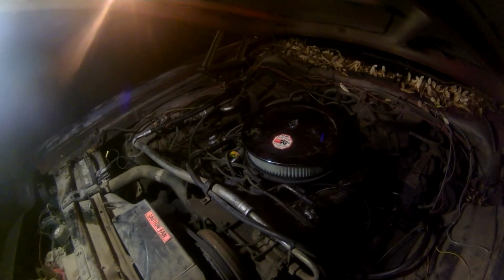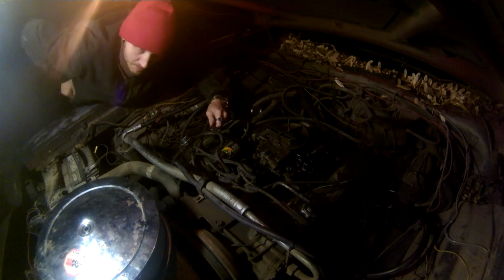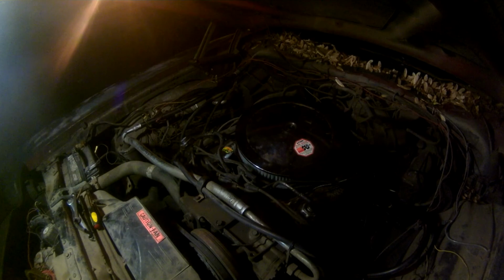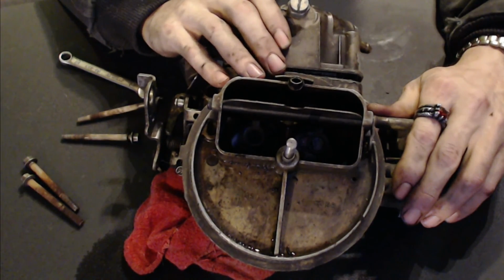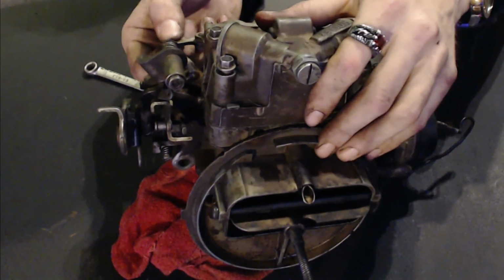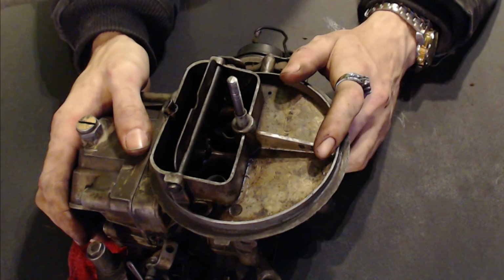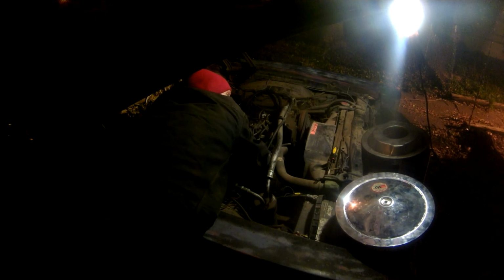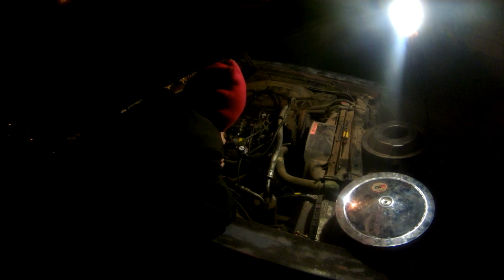⚙️ Carburetor problem Solved (In-Depth Diagnosis of a Holley 2 Barrel H2-2300)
Okay I know this video is long, but it is very technical, The engine was sputtering and dying at stop signs, I knew it was a Carburetor problem, so I pull the Carb and we take a look inside.  Identify a Huge problem and fix it!